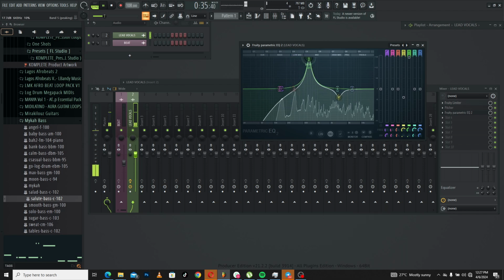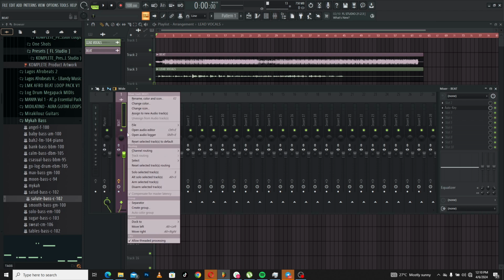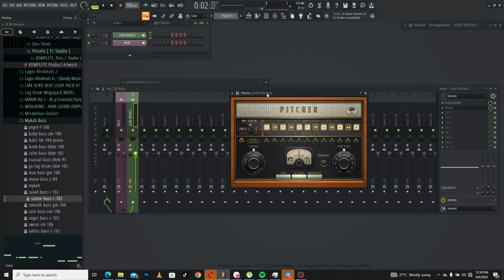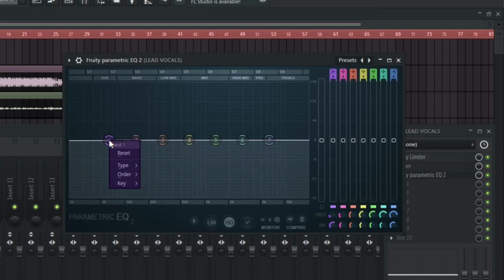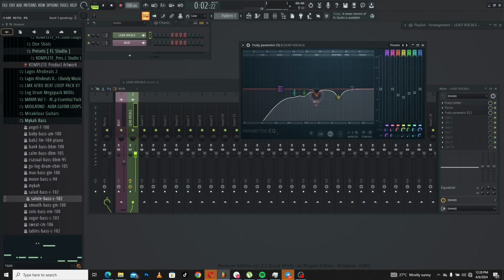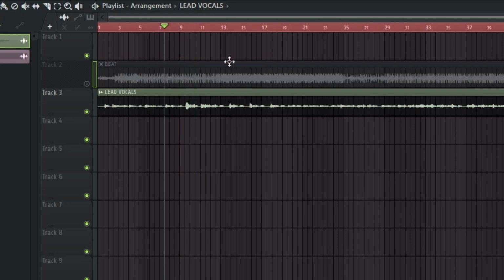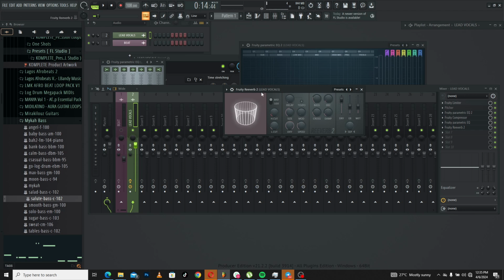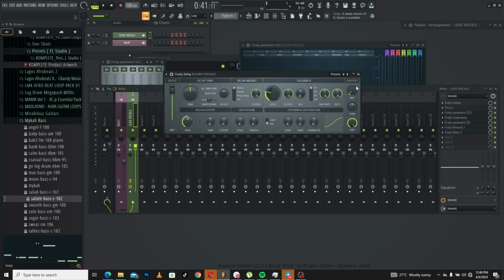A Beginner's Guide To Mixing Afro Vocals In FL Studio + Free Presets & Template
"🎤 🎤Hey there! Ready to level up your vocal mixing game in FL Studio? Join me in this beginner-friendly tutorial where I'll walk you through the essentials of crafting nice vocal tracks. Plus, grab your free preset and template to kickstart your journey to pro-level sound. Let's make your vocals shine! Let's dive in! 🎤✨

Create Big Back Vocals & Harmonies From One Voice! Advanced Pro Techniques. Works with any DAW, CREATE HARMONIES FROM 1 VOCAL TRACK | Vocal layering (Side vocals, low octaves & harmonies), Create HUGE Vocal Harmonies From JUST ONE VOICE, Create Amazing Vocal Harmonies (the easy way), how to sing VOCAL HARMONY, 👨‍🚀 SECRET Vocal Harmonies Effect (FREE PLUGIN), mixing vocals,vocal production,how to mix vocals,how to harmonize,home studio, How To Sing Background Vocals - Vocal Tutorial, afro essential charity kit, HOW TO CREATE AFROBEAT ROLLS & FILLS, how to make drum rolls afro, free afrobeat sample pack, free afrobeat samples, download free afrobeat sample pack, free afrobeat drum kit, free afrobeat pack, afrobeat drum pack, free download afrobeat kits, free download afrobeat drums, african kits download free, african bass drum, afrobeat bass drum, popular afrobeat download, bottom bass afrobeat drum, popular afro dance drum, popular afrobeat bass, african shaker loop 110, african shaker loops free download, afro pop sample pack free download, sarz drum kit, afro pop drum kit free download, free afrobeat drum kit, afrobeat drum kit, afrobeat rolls, making afrobeat instrumental, making afro beat on apple logic pro, making afrobeat instrumental, how to make afro beat, how to make afro beat instrumental, how to make a simple afro beat, how to make wizkid type beat, how to make burnaboy type beat, how to make afropop beat, afro pop instrumental download free, Afrobeat Drum kit, Afrobeats drum kit, afrobeats guitar loops, afrobeats guitar samples, AFROBEATS GUITARS, drum kit, drum kits, free afro sample pack, free cubeatz loop kit, free loop kit, how to mix an afrobeat, how to mix and master, how to mix and master a song, how to mix and master my song, mixing and mastering presets
recording in cubase5
how to mix in cubase 5
settings of cubase 5
mixing in cubase
tutorial of cubase 5
how to mix rap vocals
how to mix dancehall vocals
how to mix afropop vocals
how to mix rnb vocals
mixing & mastering
quality Vocals 2022
my daw cubase 5
software mixing and mastering in cubase 5 2022 fl studio
cubase 5 pitch correct how to autotune the news
pitch correction
Cubase 5 vocal mixing hindi